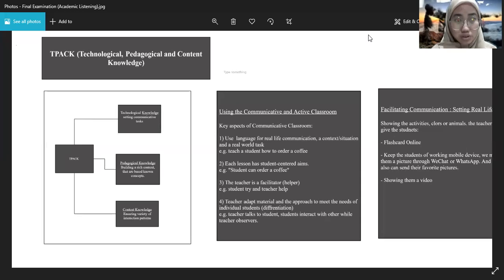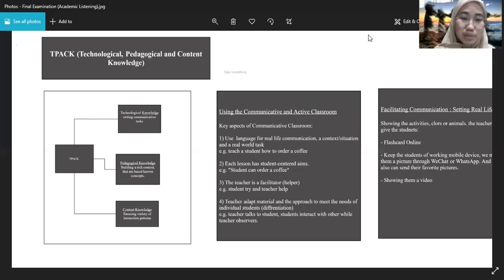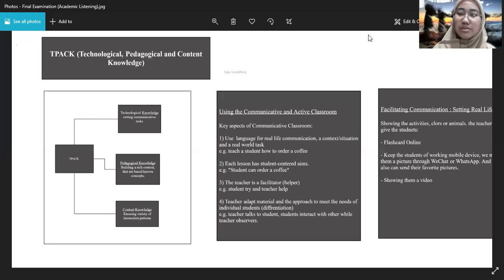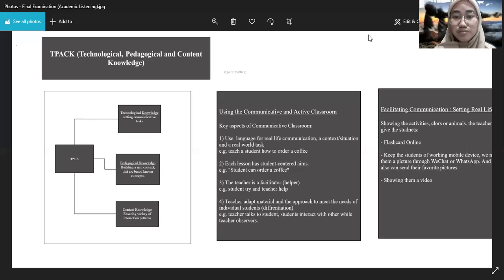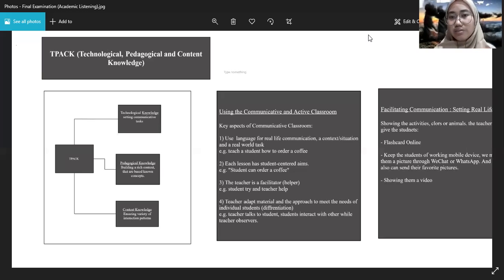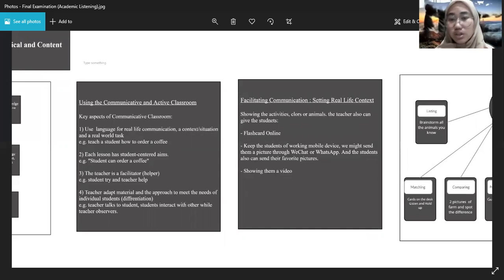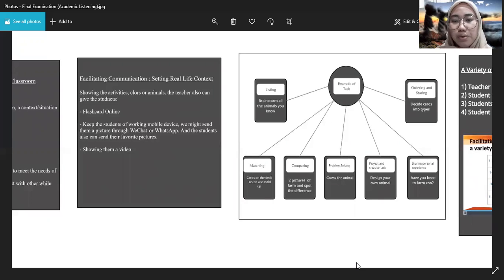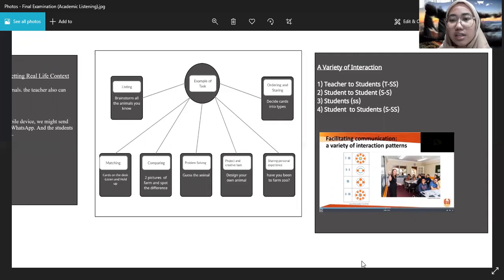Siti Febriyanti_TPACK_Academic Listening